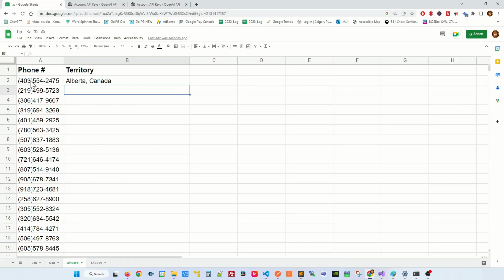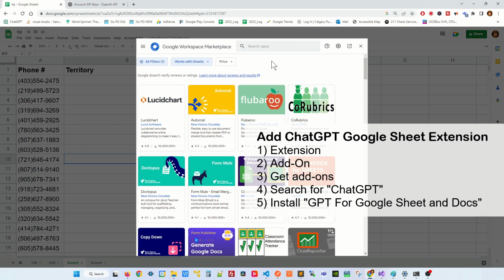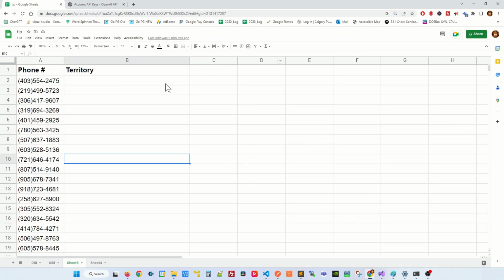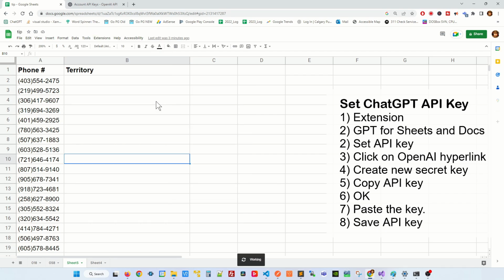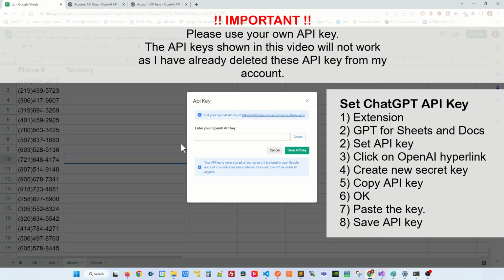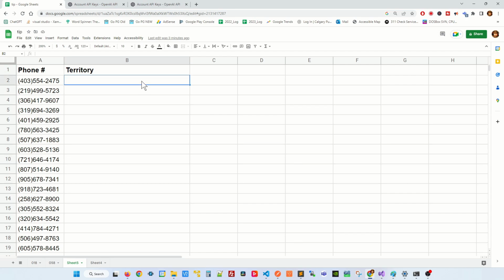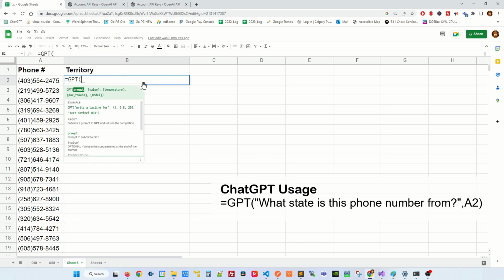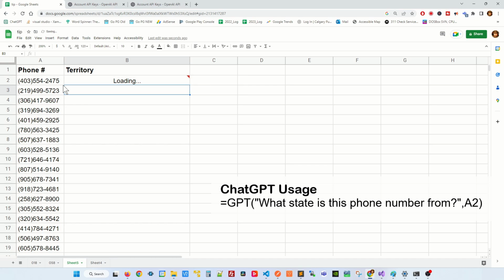How to use ChatGPT with Google Sheets? - Excel Tips and Tricks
GPT-3 (Generative Pre-trained Transformer 3) is an advanced natural language processing tool developed by OpenAI that can generate human-like text. It can be used for various tasks, including language translation, text summarization, and even creative writing. In this article, we will learn how to set up GPT-3 for Google Sheets and Google Docs.

Here are the steps featured in this video.

Add ChatGPT Google Sheet Extension
1) Extension
2) Add-On
3) Get add-ons
4) Search for ChatGPT
5) Install "GPT For Google Sheet and Docs"

Set ChatGPT API Key
1) Extension
2) GPT for Sheets and Docs
2) Set API key
3) Click on OpenAI hyperlink
4) Create new secret key
5) Copy API key
6) OK
7) Paste the key.
8) Save API key

ChatGPT Usage
=GPT("What state is this phone number from?",A2)

This is the hyperlink to get your ChatGPT API key.